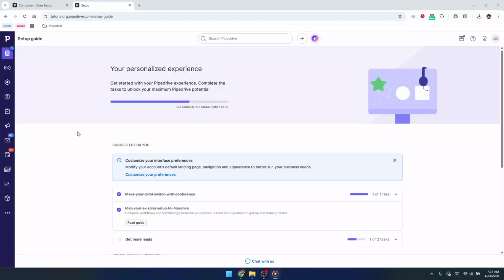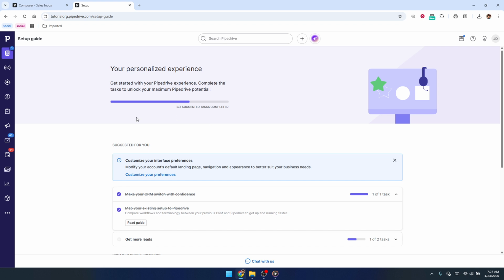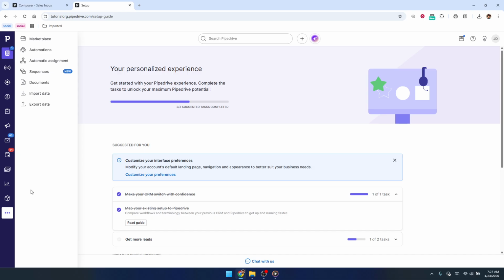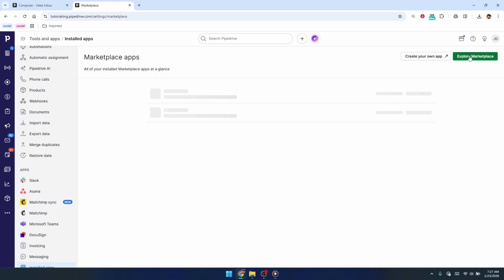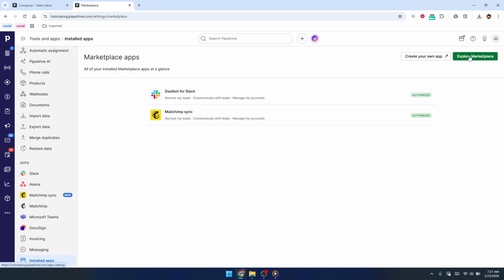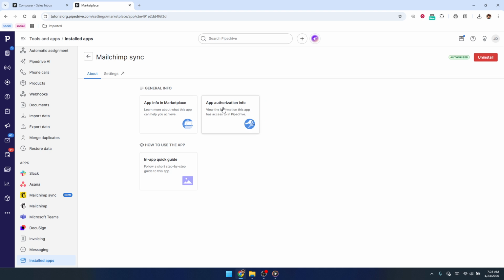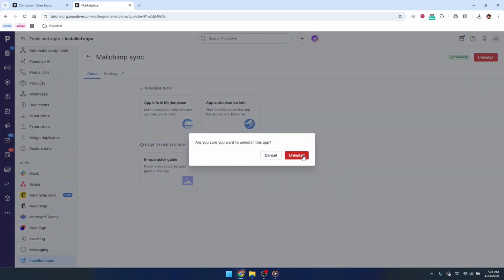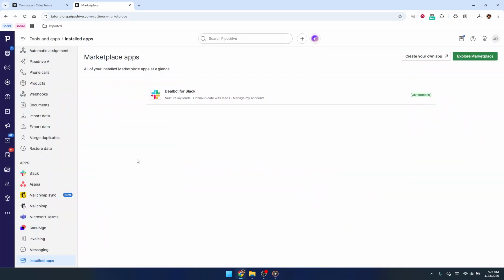How To Unlink Remove Mailchimp From Pipedrive [2026 Guide]